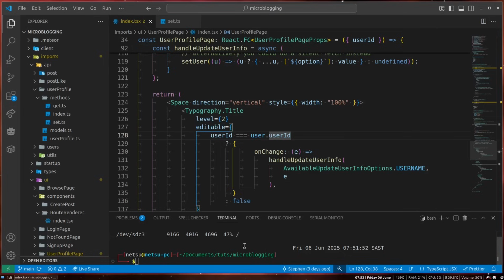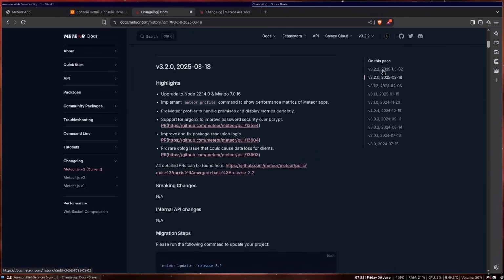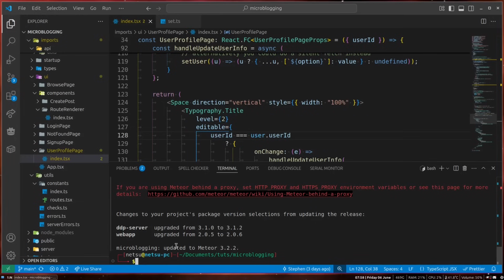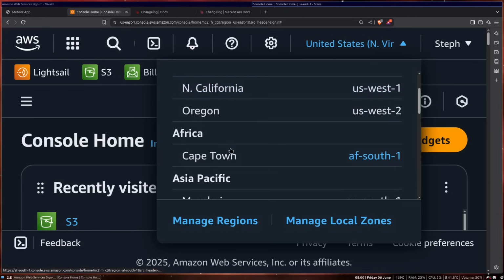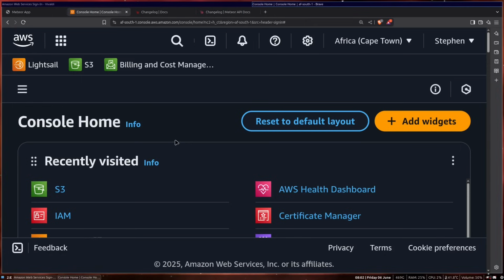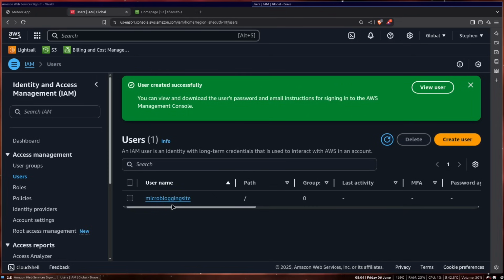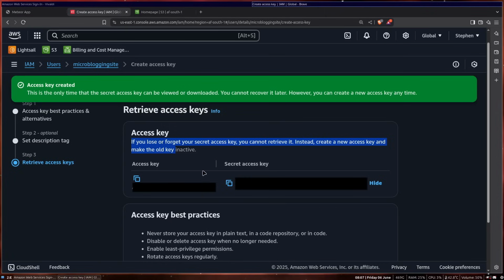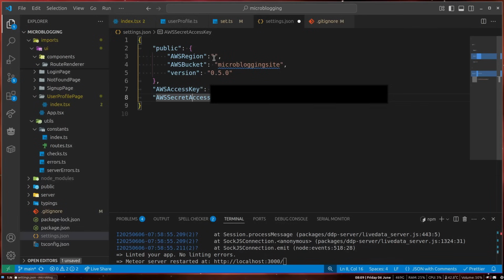Updating Meteor And Setting Up AWS | Meteor Tutorial Part 7 - 2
In this tutorial we'll be updating our Meteor application to the latest available Meteor.js version, and after that create our AWS credentials so we can handle profile photo uploading.